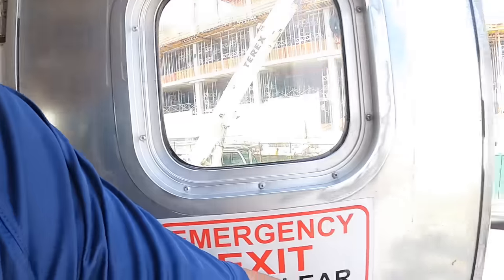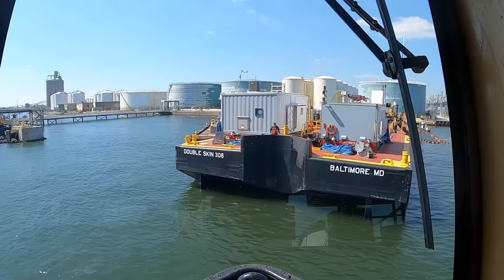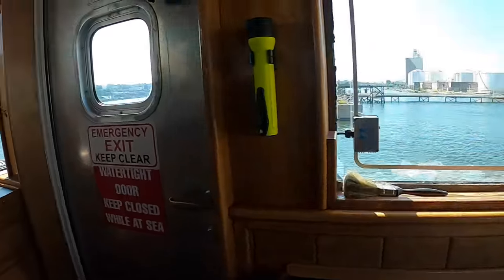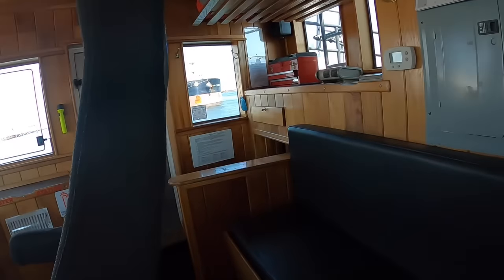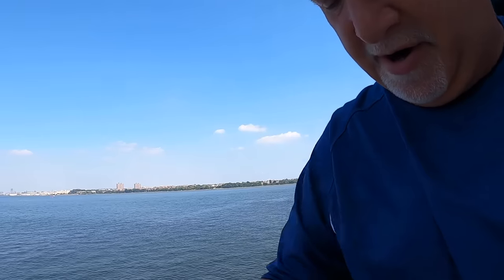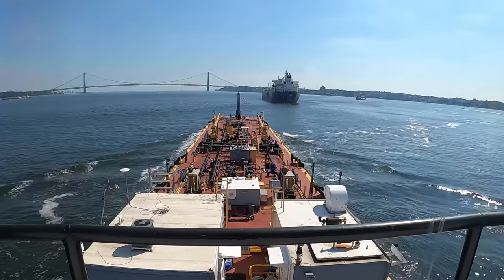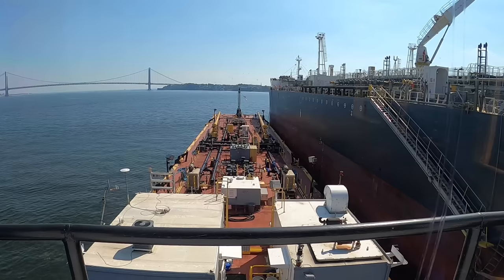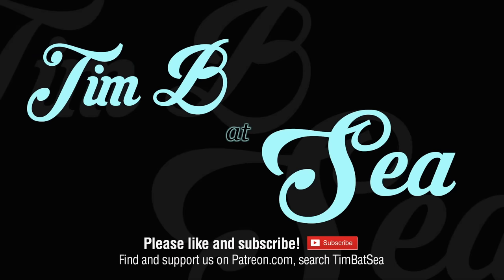Back in New York!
I am back in New York! Al be it for only a week while I work over.  In this video we start out by taking on supplies and then we are off to sail a barge and take it to a ship.
Or if you feel like buying the crew a round on our way home, hit the Super Thanks" button below the video.
We are having a lot of fun over there.
And if you are a Professional Mariner or would like to be one, be sure to give John at call